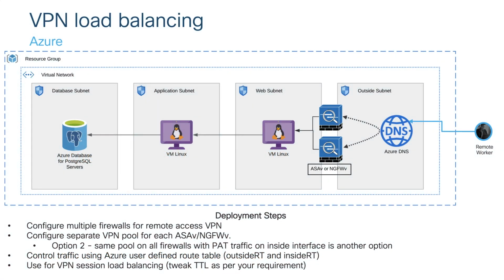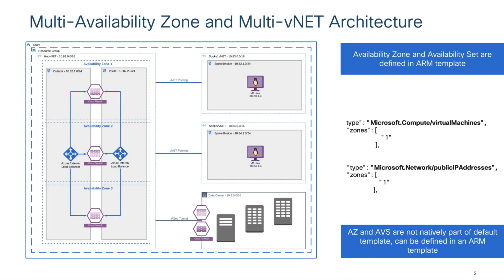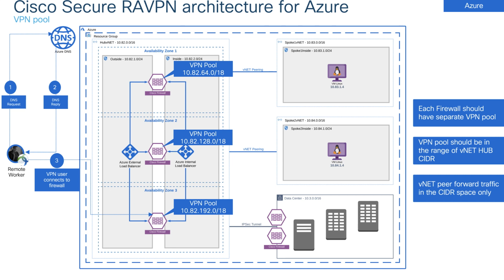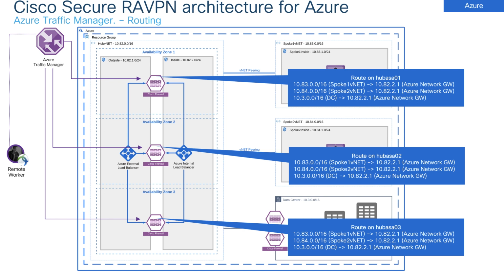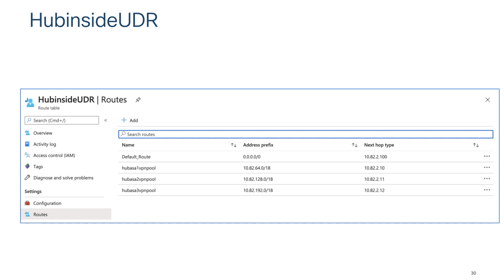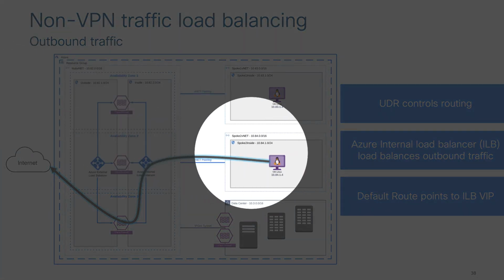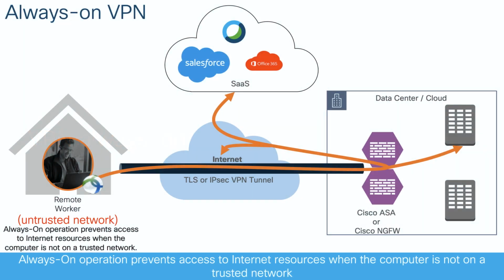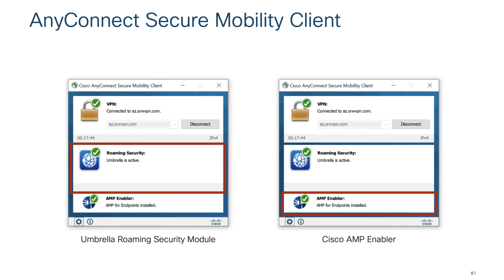Cisco Remote Access VPN Architecture for Azure (VPN load balancing using Azure Traffic Manager)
Learn about Cisco Remote Access VPN (SSL) Architecture for Azure, and VPN load balancing using Azure Traffic Manager. This solution has other Cisco Security components:

1. Cisco Duo: For Multi-factor authentication
2. Cisco Umbrella Roaming Security Module: DNS layer security and IP enforcement.
3. Cisco AMP enabler: File & Malware Analysis.

Note: Based on your environment you may want to optimize above ARM templates.